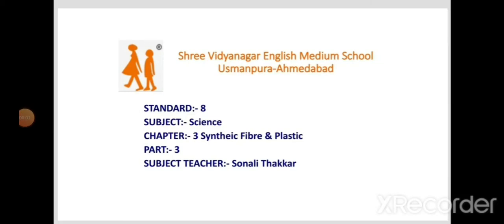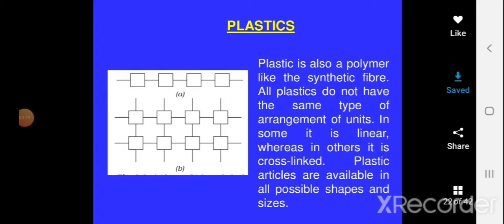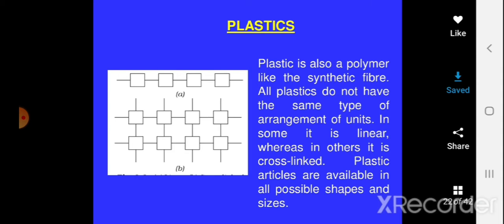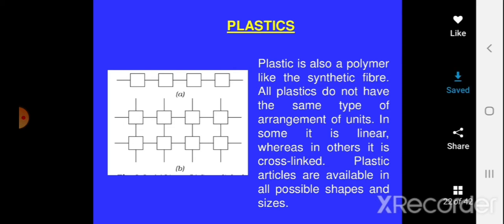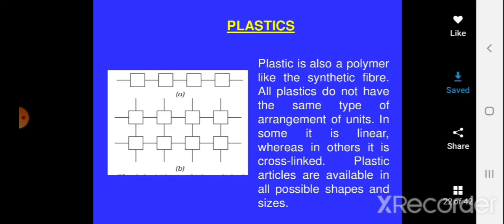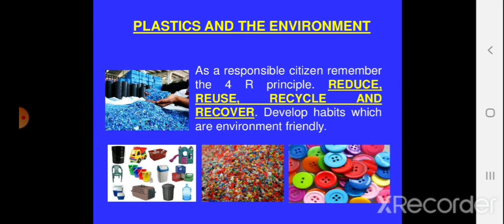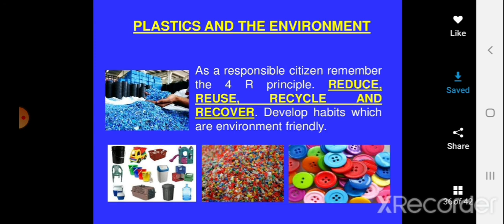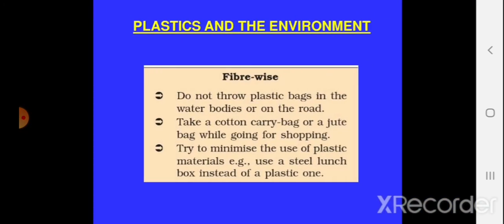class8 sci ch3 3